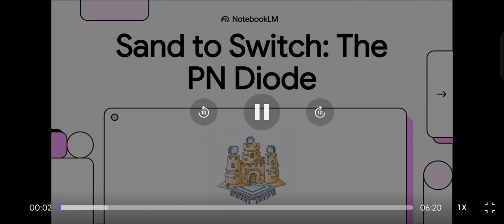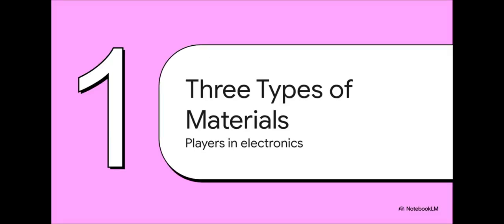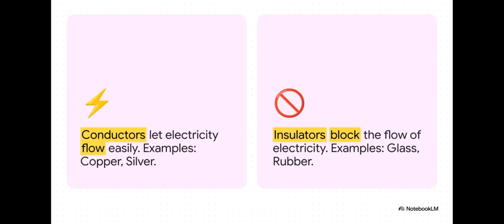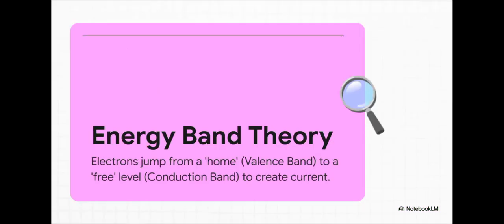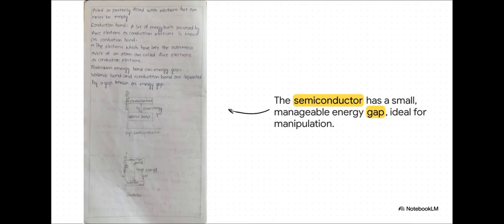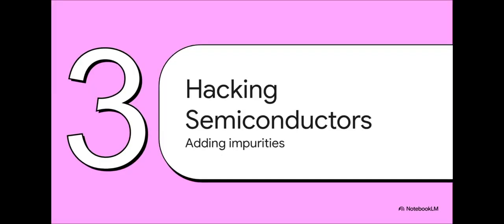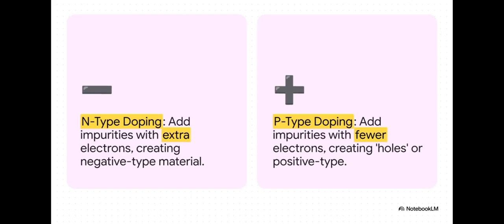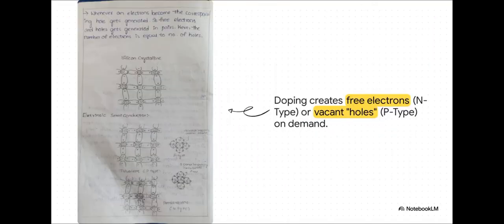Semi conductor and P-N junction in EDC in b.tech 1 year